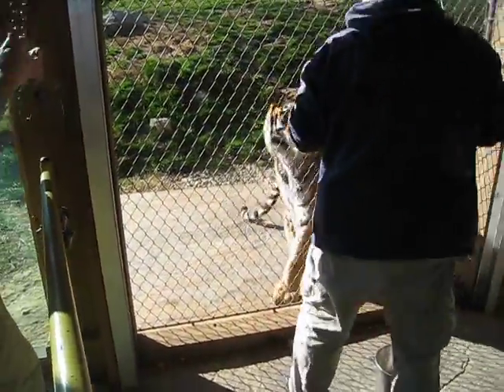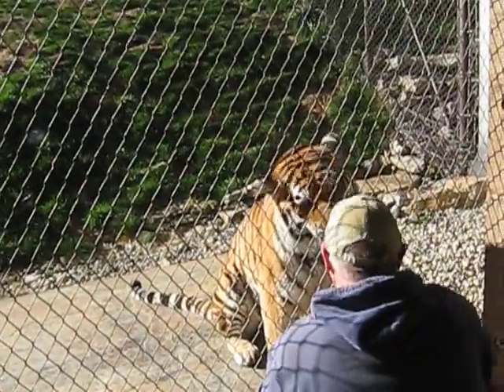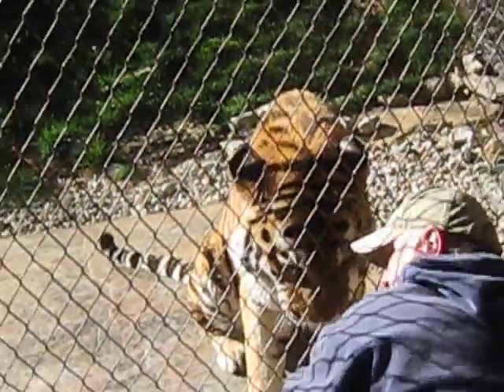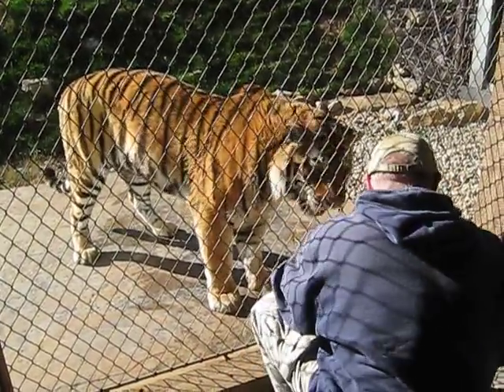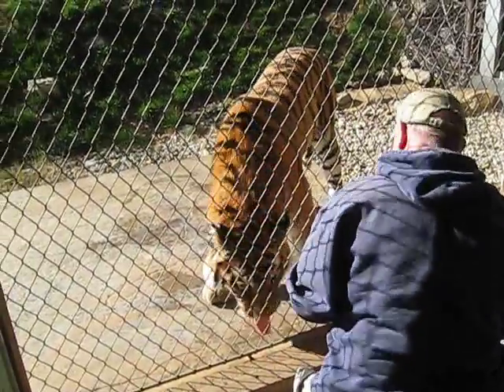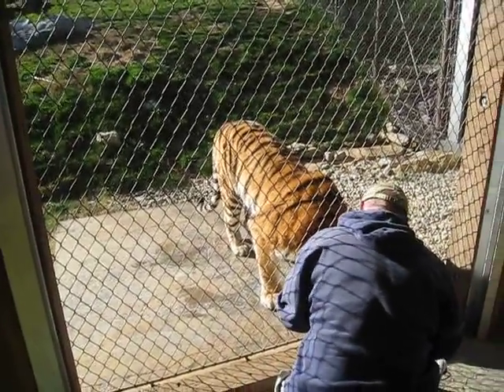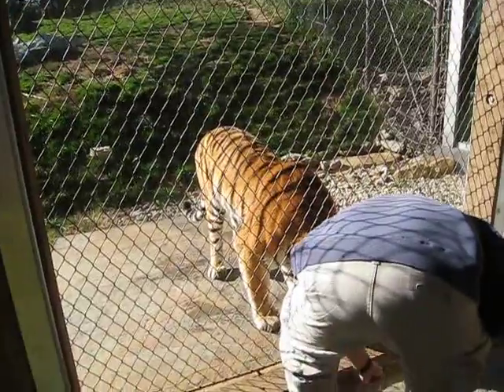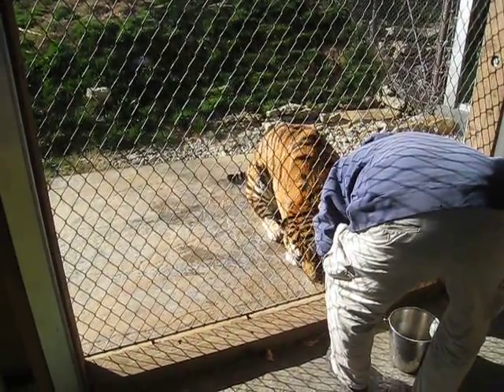Tiger training sessions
tiger training session